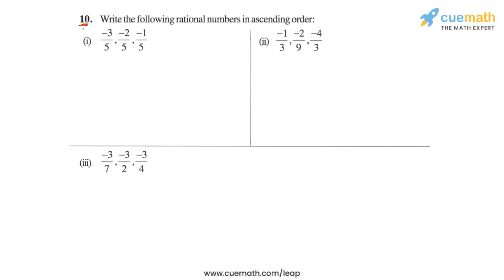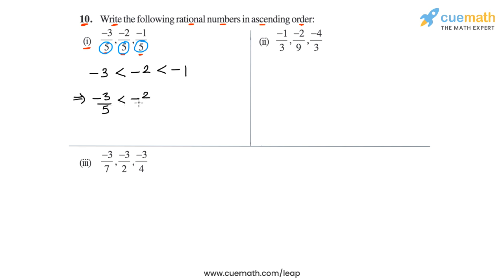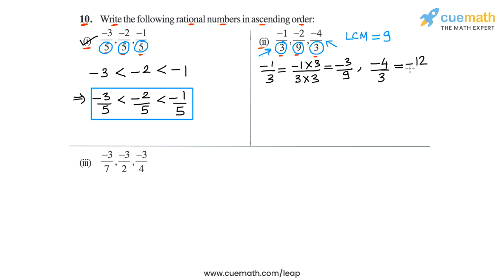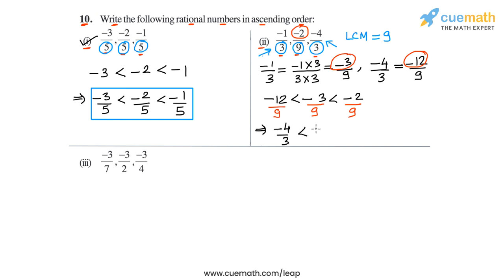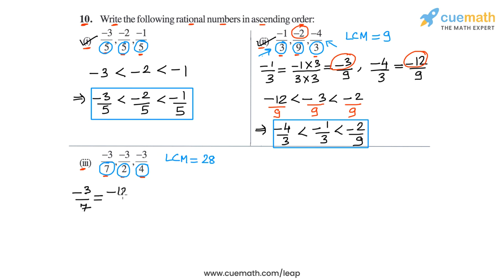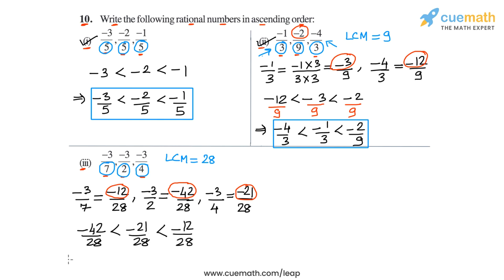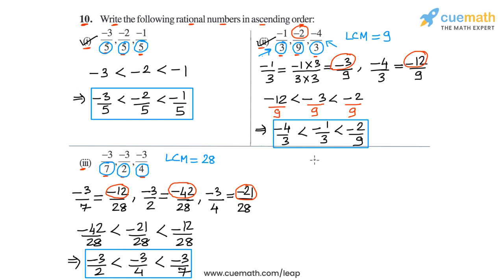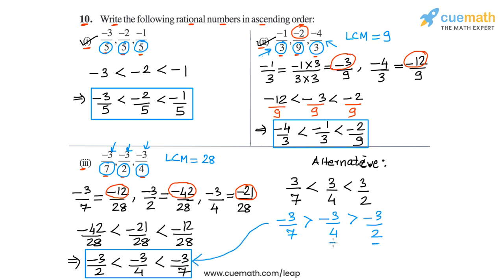Class 7 Chapter 9 Ex 9.1 Q 10 Rational Numbers Maths NCERT CBSE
To download pdf of all text solutions for this chapter click here NOW